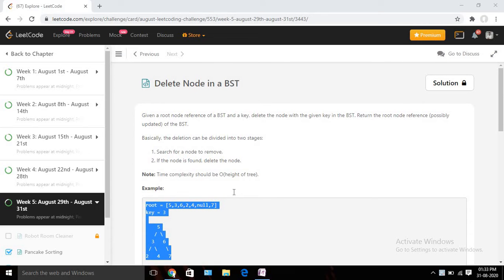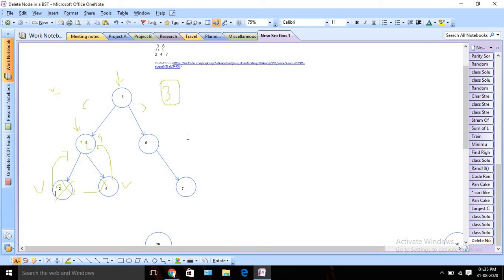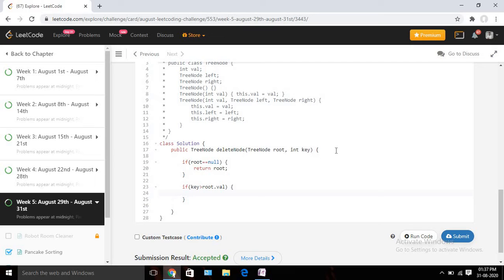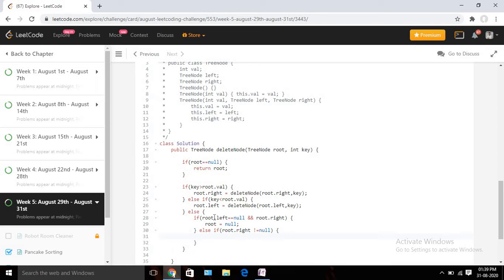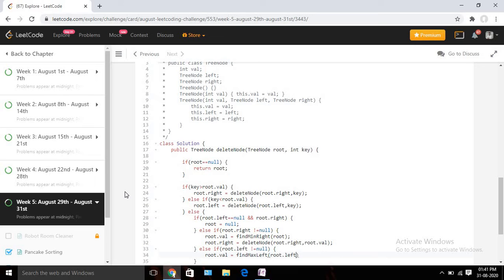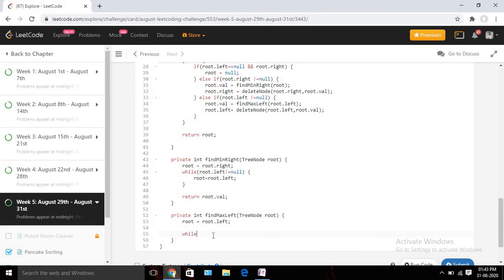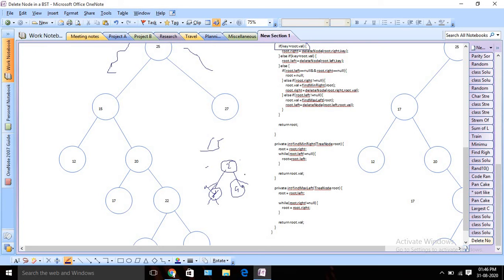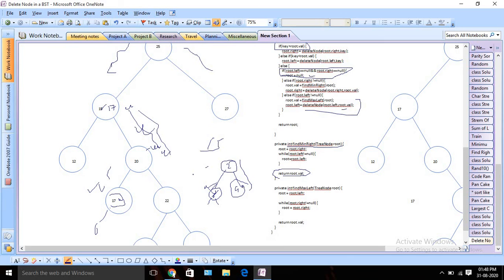Delete Node in a BST LeetCode August Challenge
Tried to solve the same using recursion.

Problem Statement :-

Accepted Solution :-